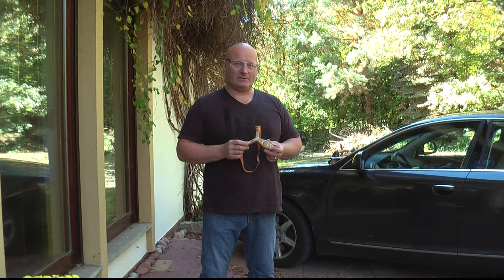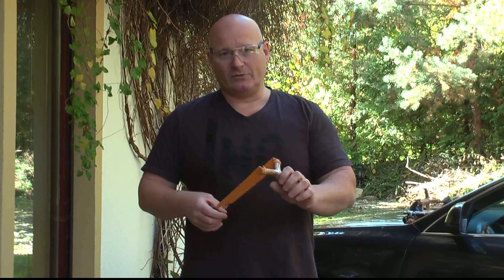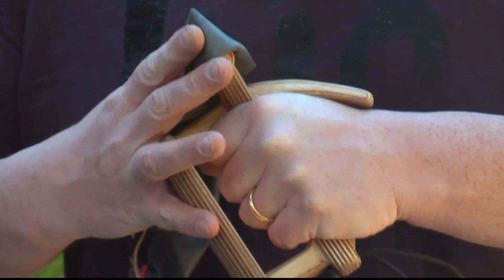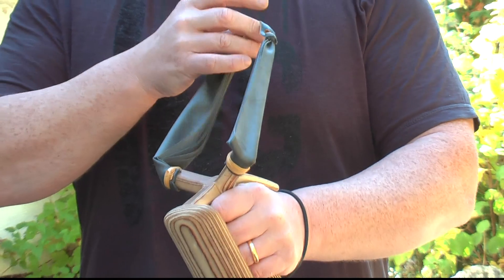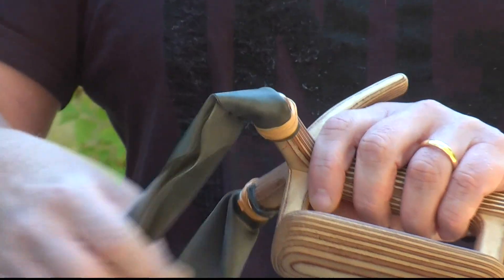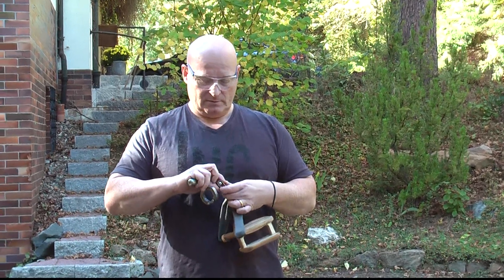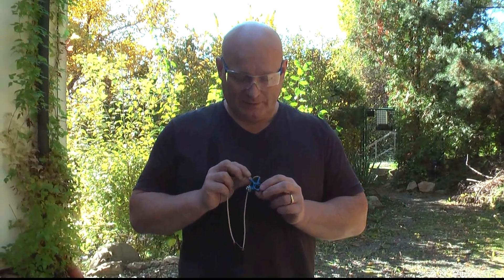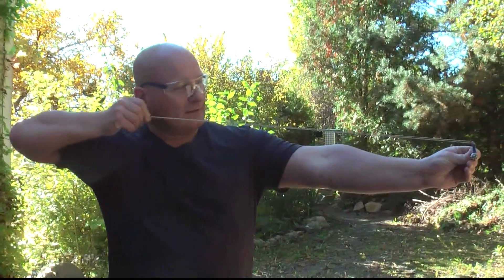Three unique slingshots: Beauty, Powerhouse, Micro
I have made three slingshots this week: A variation of the "Phoenix" design, in multiplex wood, with a nice fat handle, another "Phoenix", but this time with a hook for the back of the hand and a "shield" plate that protects you from the notorious handlslaps that can spoil the fun of very powerful slingshots, and last not least a very tiny BB shooter that is made from a small hardware store clamp.

The video includes a "glitch", which is a bit funny. See for yourself!